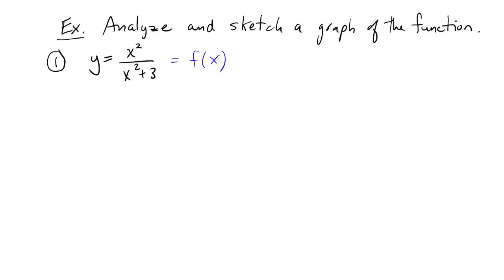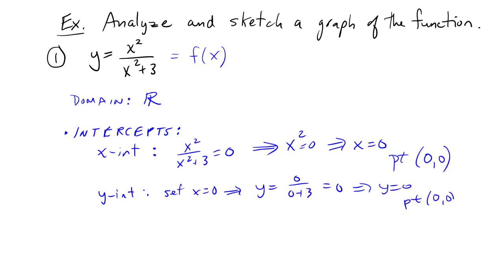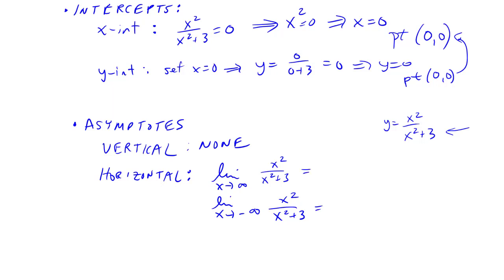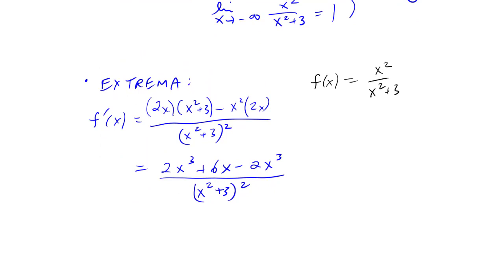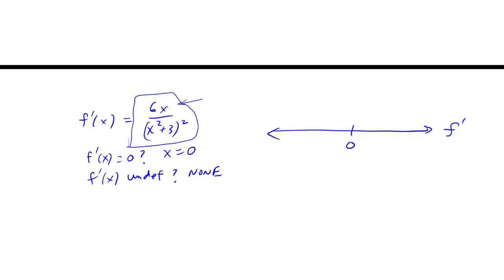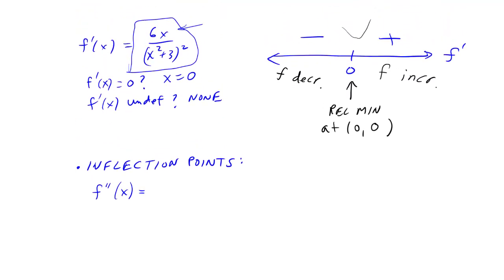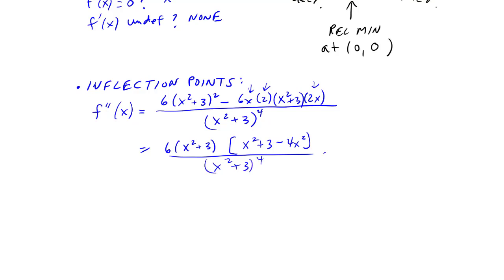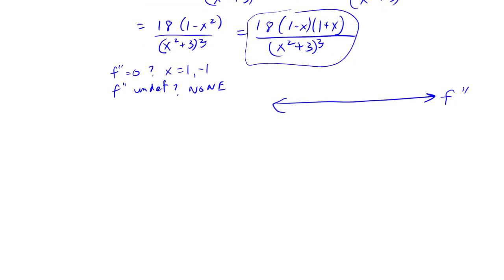CalculusI CurveSketching Part 2